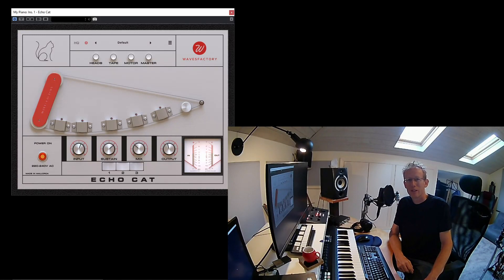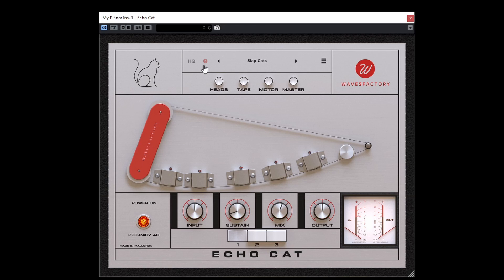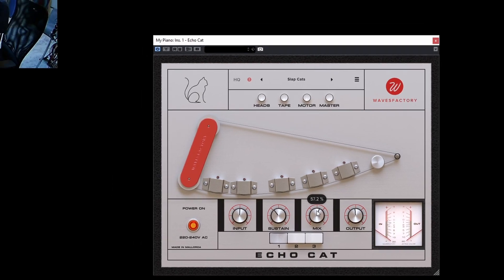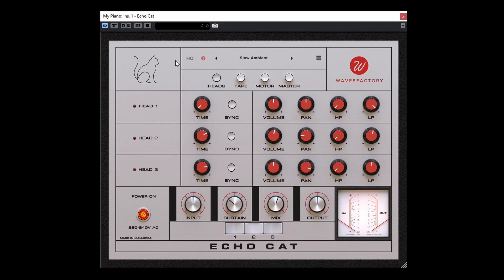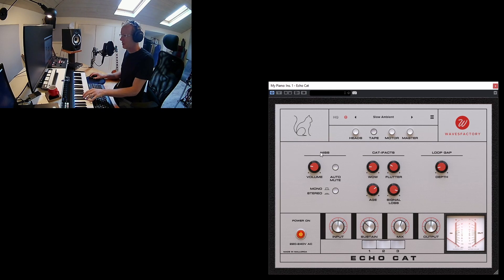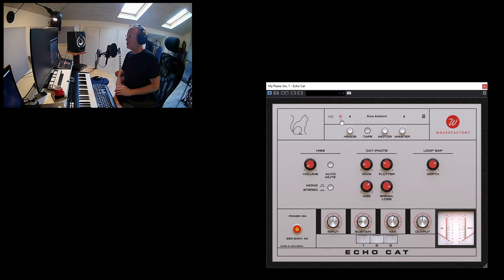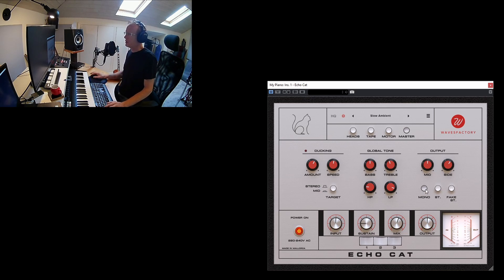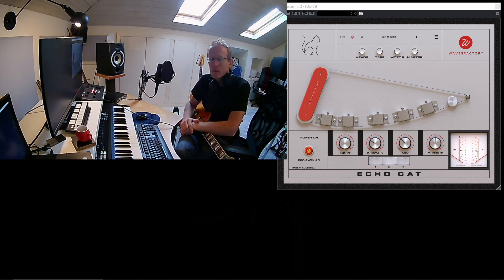Wavesfactory Echo Cat - Tape Delay - Charlie Watkins Copicat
Wavesfactory Echo Cat

One of the best tape echos perfectly replicated as an audio plugin. Retaining the original sound and offering modern features like ducking, M/S and tempo sync. Echo Cat is all that you ever wanted a tape echo to be.

Based on a Classic

Invented in 1958 by Charlie Watkins*, the Copicat* delay was an instant hit. Featured in countless albums from the '60s and '70s and used by great bands like The Shadows and Pink Floyd. Primarily designed for guitar, it's now a sought after piece of equipment in studios around the world.

Echo Cat brings back the sound and behaviour of the original unit with authentic tape simulation and three playback heads. With added extra features that any modern delay plugin should have. These include M/S processing, tempo sync delay times, filters on the feedback path, varispeed, modulation and ducking.

Why You'll Love Echo Cat

Drive the input to get that crushed tape sound. Push the sustain up to 100% to get that typical self-oscillation. Vintage sound with modern control.

Authentic Sound: Wavesfactory have meticulously modelled the sound of the original unit by analysing a high number of signals through Copicat*.
Tape Simulation: Echo Cat features our high-end tape model that responds, behaves and sounds like tape. That's its core feature.
Modern Features: Tempo sync, ducking the full stereo or only the mid channel, pro presets, filters, stereo widener, M/S...